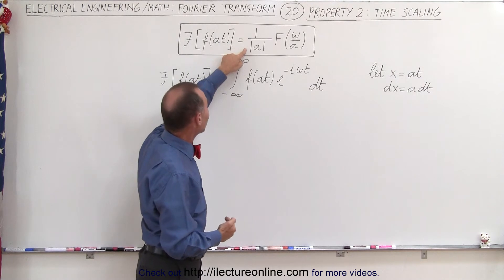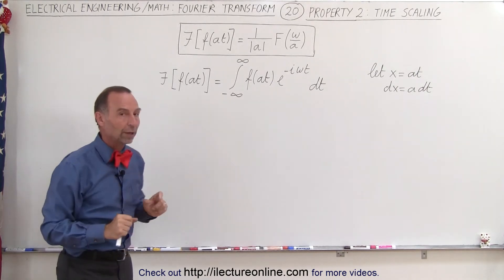Electrical Engineering: Ch 19: Fourier Transform (20 of 45) Property 2: Time Scaling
In this video I will introduce and demonstrate Property 2: Time Scaling.